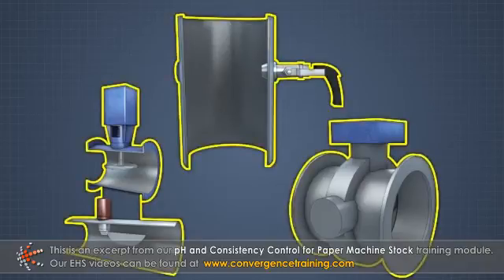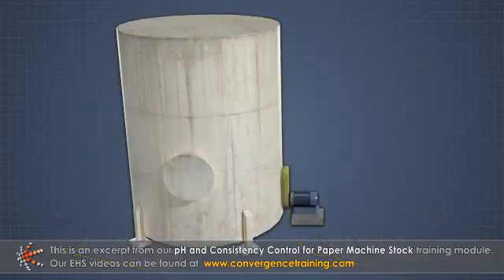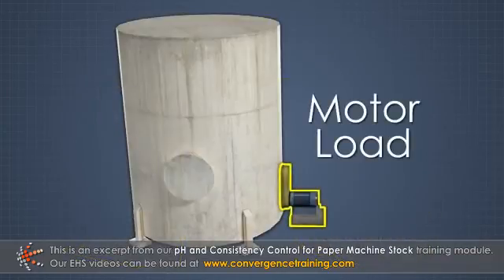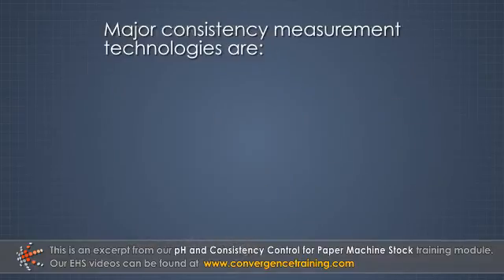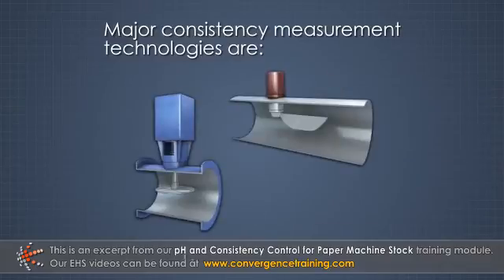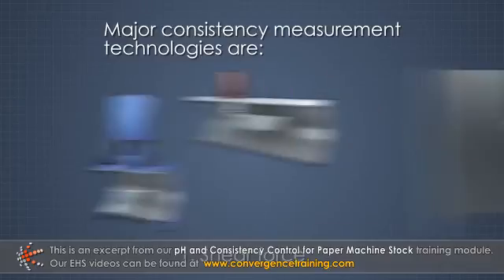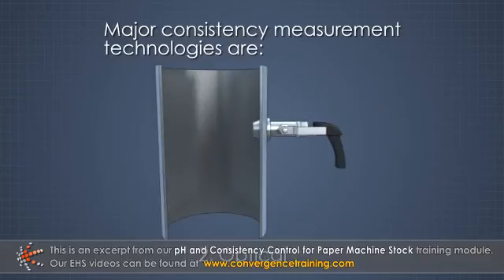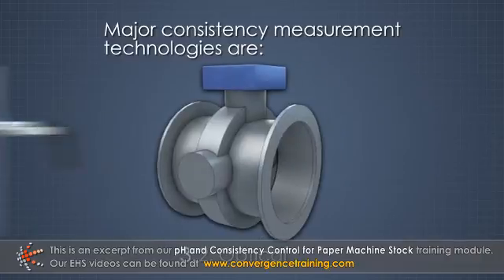pH and Consistency Control for Paper Machine Stock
to view the full video and purchase access to our other Paper courses.

The main goal of a paper or board machine stock system is to consistently supply the desired mixture of fibers, fillers, chemicals, and water to the paper or board making process. As part of this goal, it is important to control two stock variables - pH and consistency. If either of these variables is outside its desired range, the sheet produced will not meet product specifications. Having good control of stock pH and consistency helps to produce the same quality sheet, day in and day out.